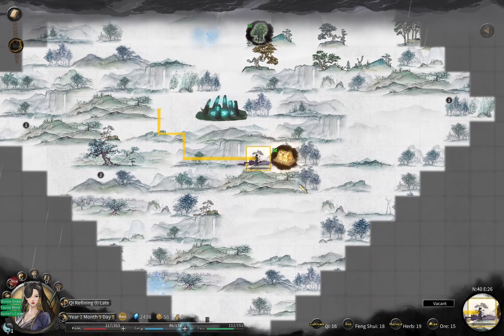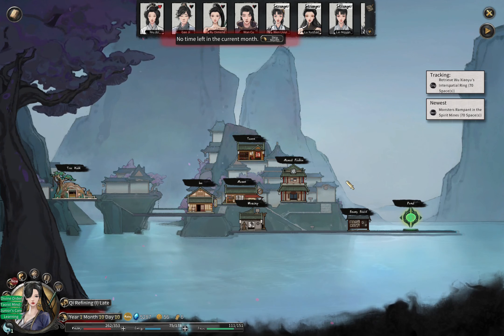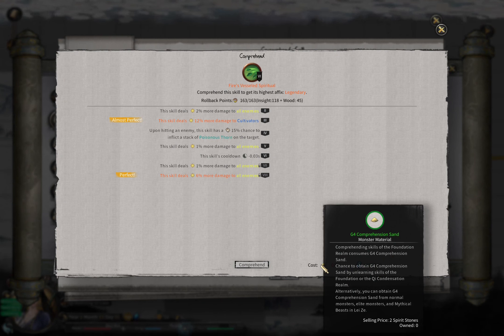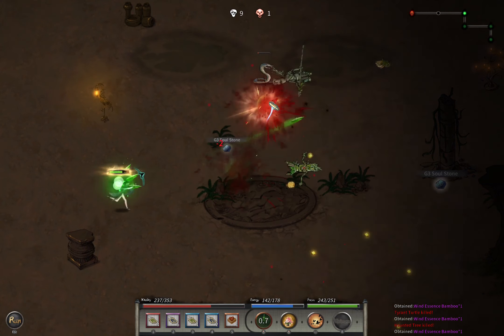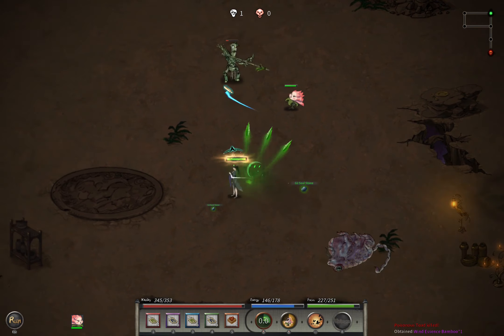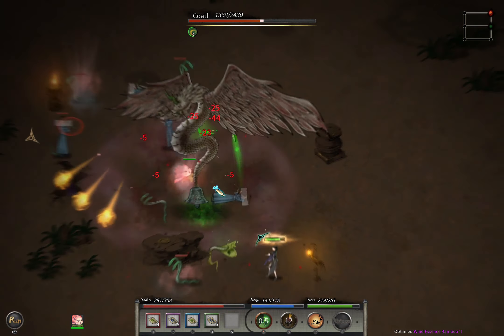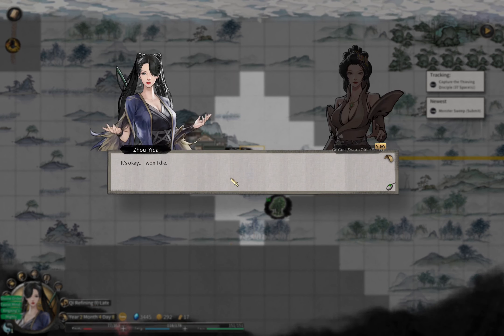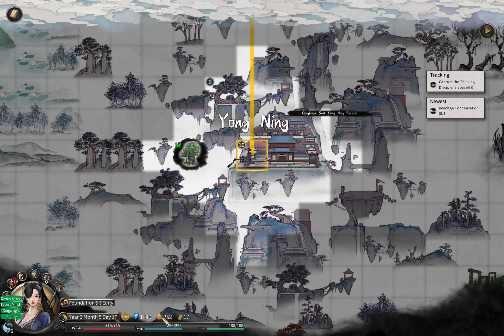Let's Play: Tale of Immortal | Ep 3: Breakthrough to Foundation | Chaos Playthrough